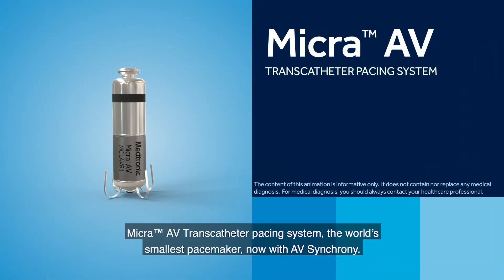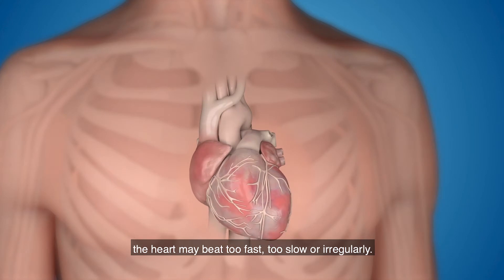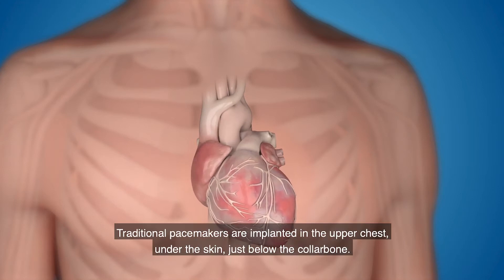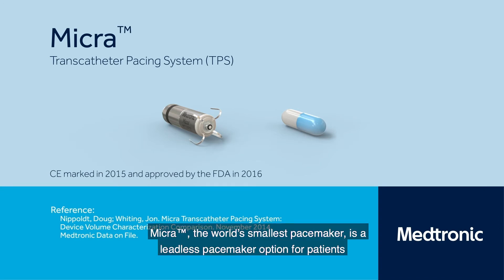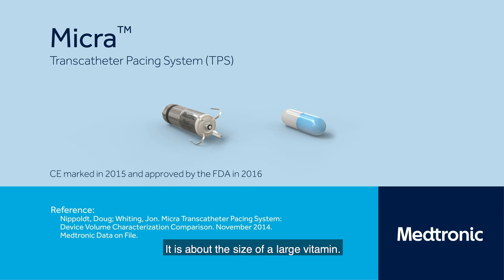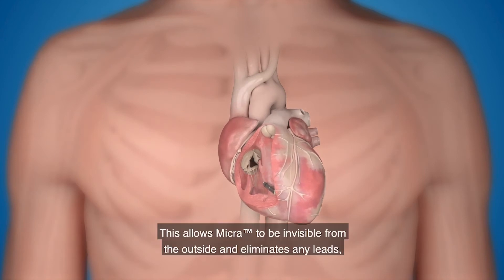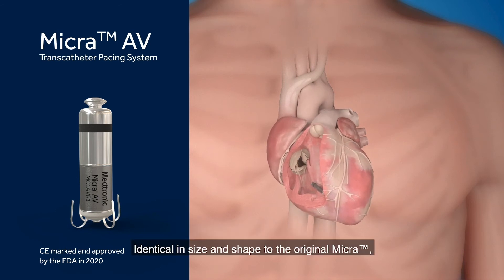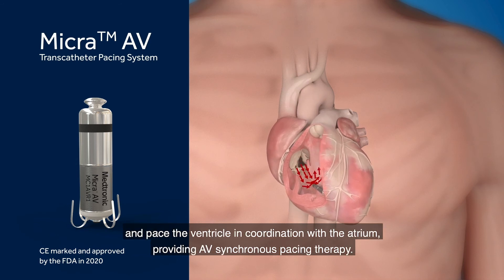Discover the new world's smallest pacemaker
Micra™ AV the new world's smallest pacemaker.